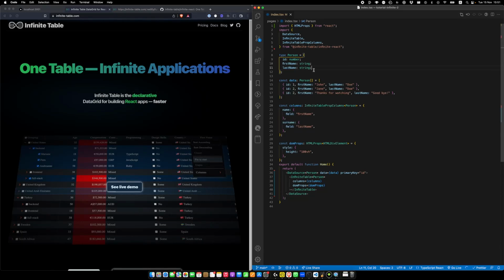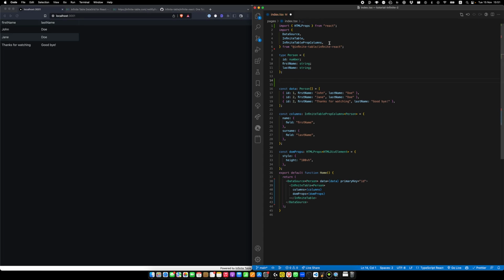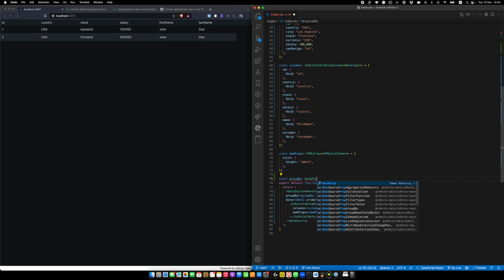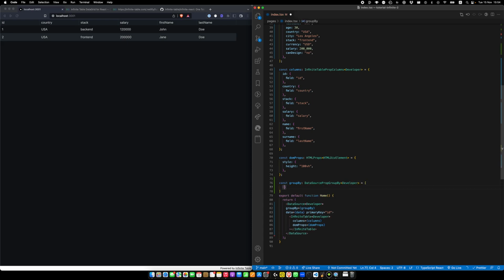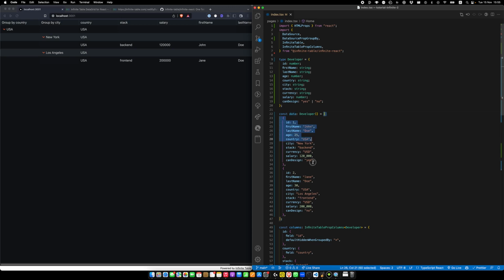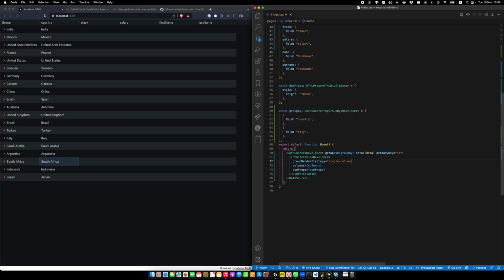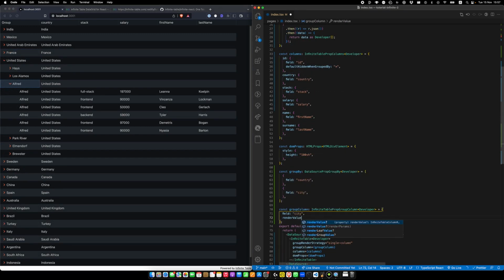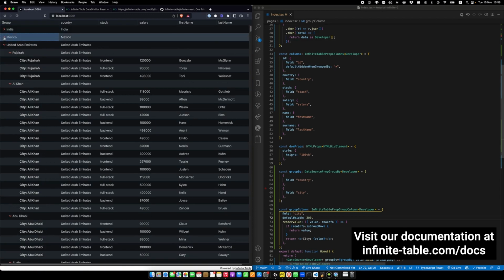Grouping with Infinite Table for React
Grouping in InfiniteTable.

Learn how you can leverage the grouping functionality and customize the group columns.

npm install @infinite-table/infinite-react